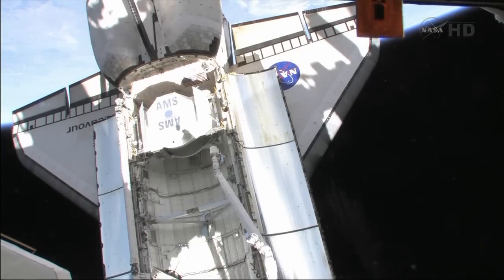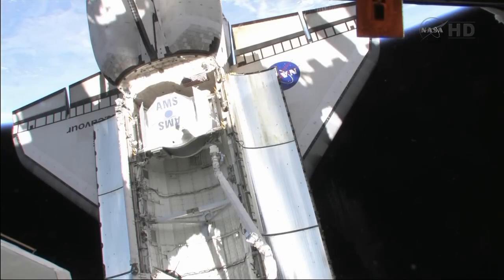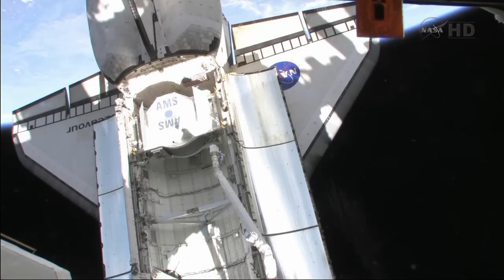STS-134 Endevour - Unloading the Shuttle Cargo Bay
irememberspace.us

The Endevour's cargo is slowly lifted out of the cargo bay,
 as Endevour crosses from the day side to the night side of the planet!